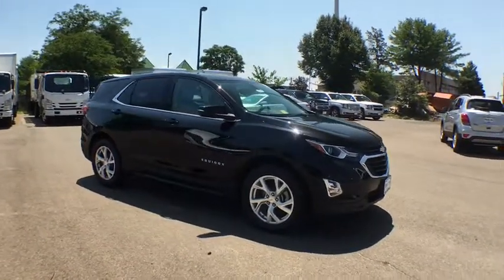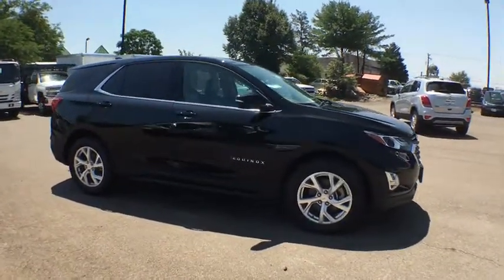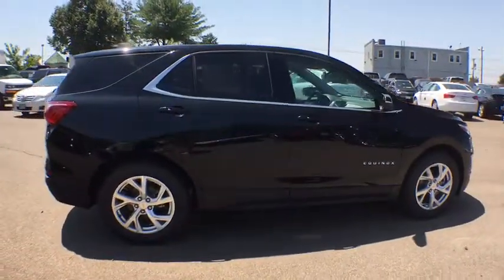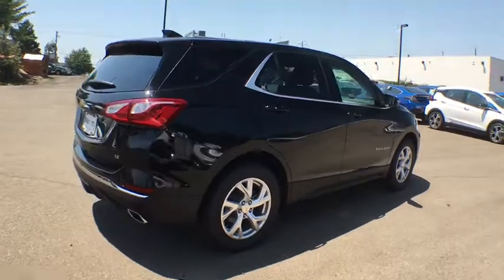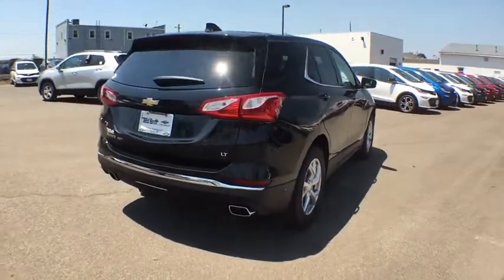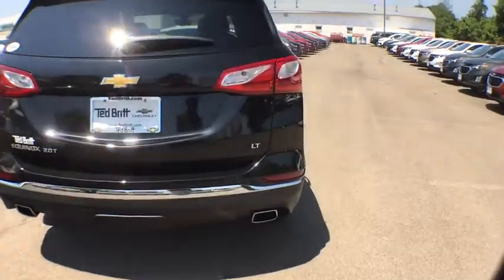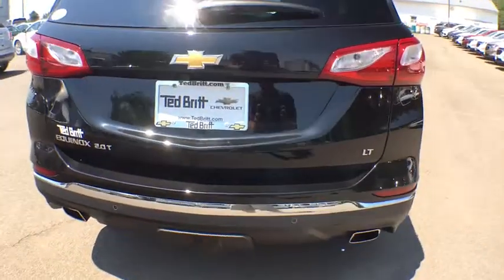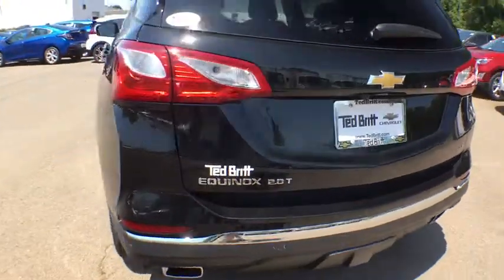2018 Chevrolet Equinox Sterling, Leesburg, Vienna, Chantilly, Fairfax, VA T80040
2018 Chevrolet Equinox LT - Stock#: T80040 - VIN#: 2GNAXKEX2J6161936

2018 Chevrolet Equinox LTbrbrPriced below KBB Fair Purchase Price!br29/22 Highway/City MPG
ENGINE  2.0L TURBO  4-CYLINDER  SIDI  VVT|Active aero shutters|Door handles  body-color|Glass  acoustic  laminated windshield|Glass  deep-tinted  rear|Headlamp control  automatic on and off with automatic delay|Headlamps  high intensity discharge|Liftgate  rear manual|Luggage carrier provisions  roof-mounted|Mirror caps  body-color|Tire  compact spare  T125/70R17  blackwall|Tires  P225/60R18 all-season blackwall|Trailer hitch close-out cover  body-color|Trim  Bright lower window|Wheel  spare  17' (43.2 cm) steel|Wheels  18' (45.7 cm)  aluminum|Assist handle  driver|Assist handle  front passenger|Assist handles  rear outboard|Cruise control  electronic with set and resume speed|Defogger  rear-window electric|Display  driver instrument information enhanced  monochromatic|Head restraints  2-way adjustable (up/down)  front|Keyless Start  push-button|Map pocket  driver seatback|Map pocket  front passenger seatback|Mirror  inside rearview manual day/night|Power outlet  2nd row auxiliary  12-volt|Power outlet  cargo area auxiliary  12-volt|Power outlet  front auxiliary  12-volt|Seat adjuster  driver 8-way power with 2-way power lumbar|Seat adjuster  front passenger 4-way manual|Seat release levers  2nd row mechanical release levers in cargo area|Seat  rear split-folding with center armrest|Shift lever  leather-wrapped|Speedometer  miles/kilometers|Steering column  tilt and telescoping|Steering wheel controls  audio  phone interface and driver information center controls|Steering wheel  3-spoke  deluxe|Sunglass storage  overhead|Visors  driver and front passenger illuminated vanity mirrors  covered|Axle  3.17 final drive ratio|Brake lining  high-performance  noise and dust performance|Brake  electronic parking|Brakes  4-wheel antilock  4-wheel disc  17' front and 16' rear|Engine control  stop-start system|Engine  2.0L Turbo  4-cylinder  SIDI  VVT (252 hp [188.0 kW] @ 5500 rpm  260 lb-ft of torque [353.0 N-m] @ 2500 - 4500 rpm)|Exhaust  dual stainless-steel with bright tips|Front-wheel drive|GVWR  4630 lbs. (2100 kg)|Mechanical jack with tools|Suspension  front MacPherson strut|Suspension  rear 4-link|Trailer hitch  factory installed|Trailering equipment|Antenna  roof-mounted (Black.)|Audio system feature  6-speaker system|Noise control system  active noise cancellation|Air bags  dual-stage  frontal  driver and right front passenger with passenger sensing system  thorax side-impact  seat mounted  driver and right front passenger  head curtain  side front and rear outboard seating positions (Always use safety belts and child restraints. Children are safer when properly secured in a rear seat in the appropriate child restraint. See the Owner's Manual for more information.)|Daytime Running Lamps  separate cavity  LED|Door locks  rear child security  manual|Horn  dual-note|Rear Vision Camera|StabiliTrak  stability control system with Traction Control|Teen Driver mode a configurable feature that lets you activate customizable vehicle settings associated with a key fob  to encourage safe driving behavior. It can limit certain vehicle features  and it prevents certain safety systems from being turned off. An in-vehicle report gives you information on your teen's driving habits and helps you to continue to coach your new driver|Tire Pressure Monitor  manual learn with Tire Fill Alert (Does not apply to spare tire.)